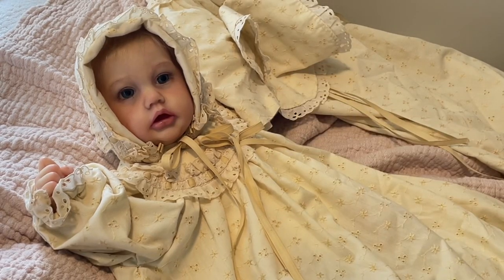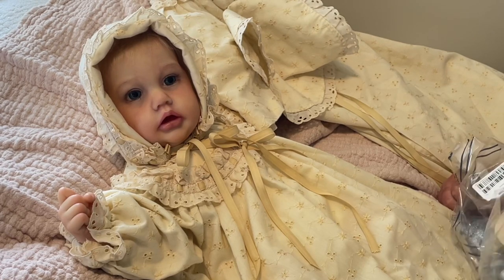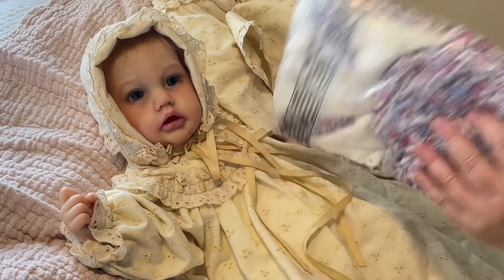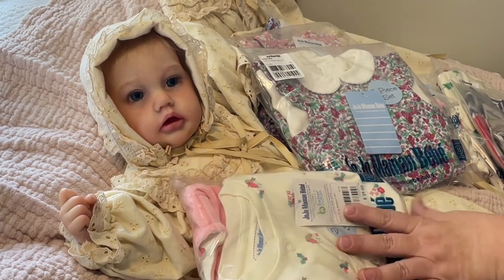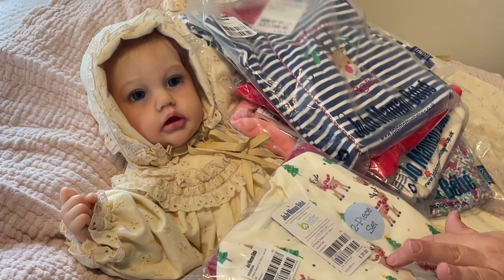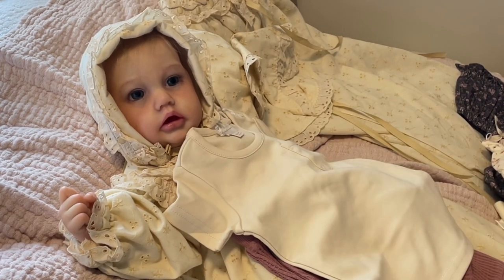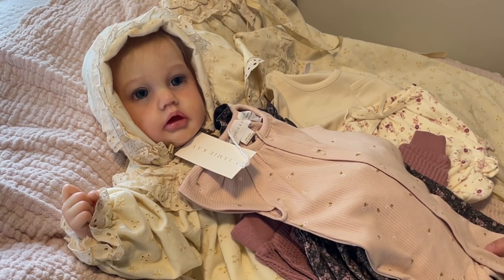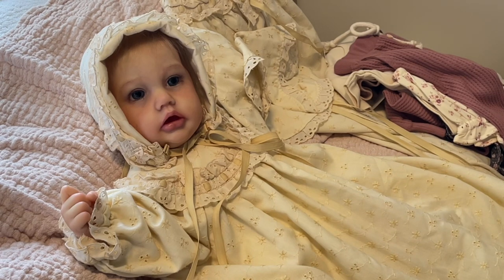It’s another HUGE haul ya’ll!!! 🛍️😍🥰😊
If you have a question or would like to send a letter or postcard, my mailing address is:
Shara Craig